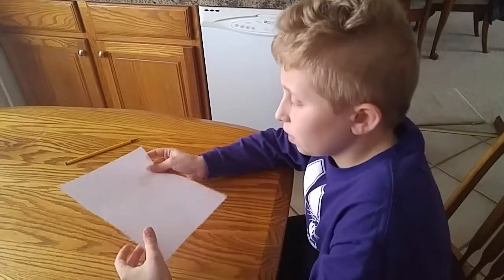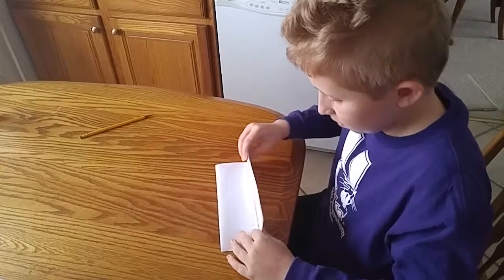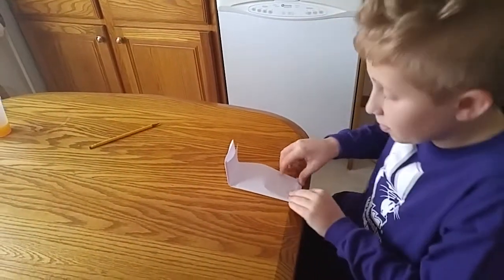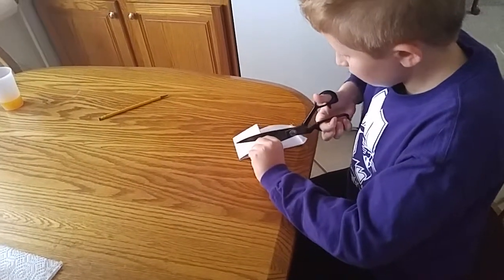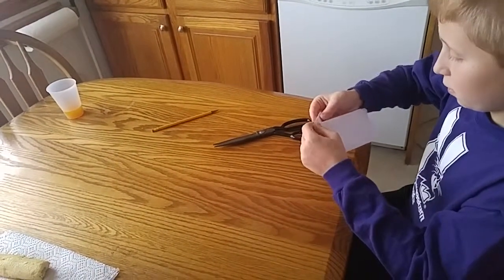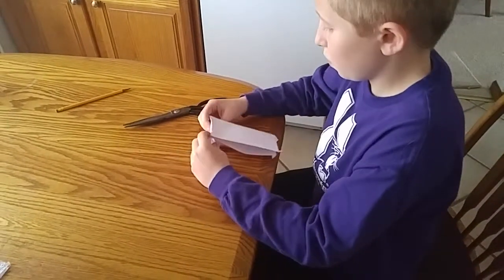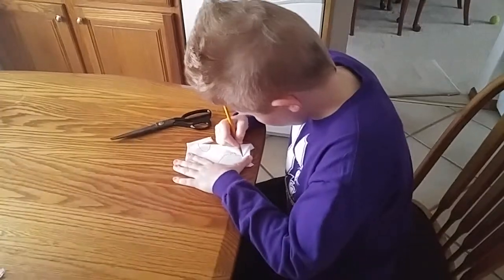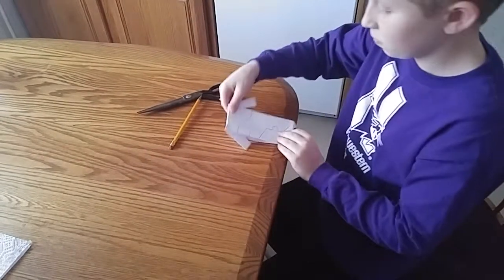How to make a origami kit fisto